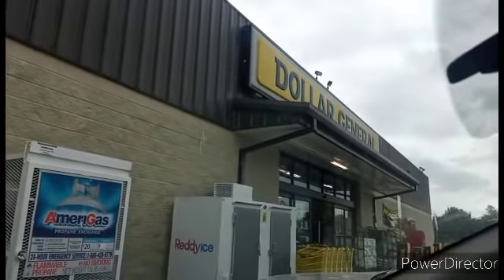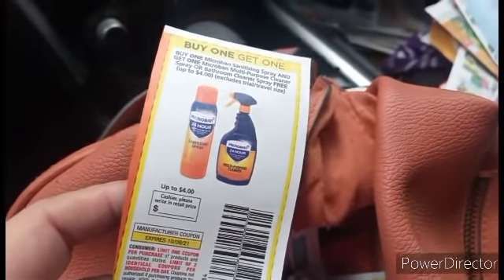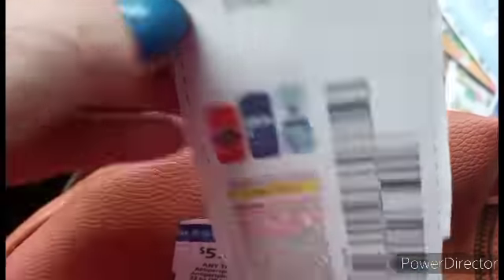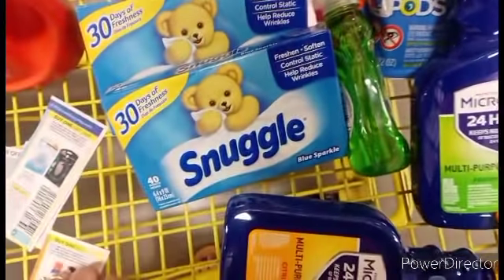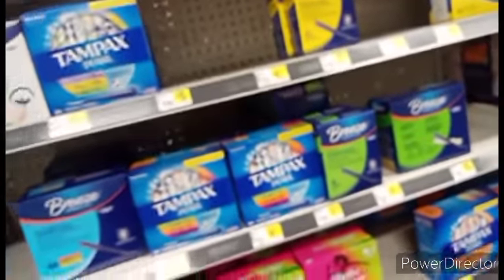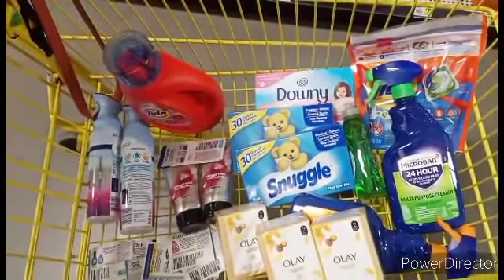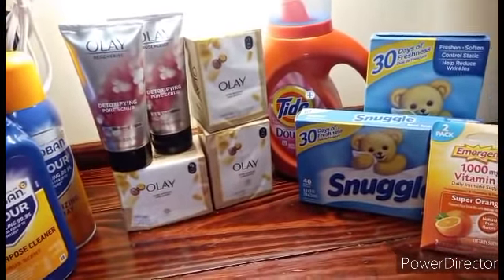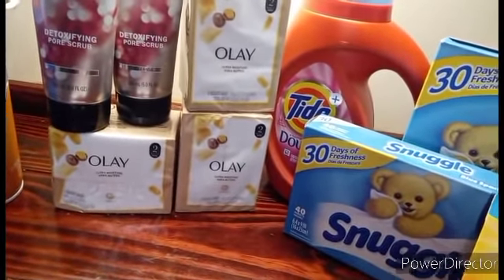Dollar General PG glitch shopping 🆓🆓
new PG glitches almost free stuff.
Welcome to crazee countre couponer ,where we strive to get everything we buy for a dollar or less.

SUNDAY $6 2 inserts
Mid Week $ inserts

Address PO BX 155 Charleston, AR 72933

FETCH REWARDS CODE  A4DHF Get $2 to join